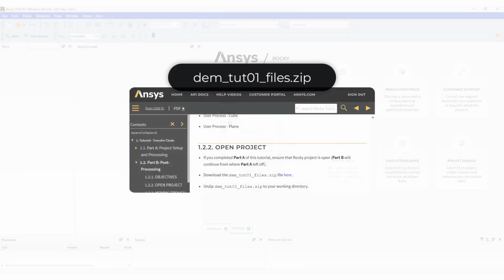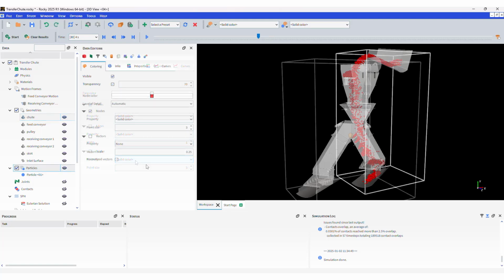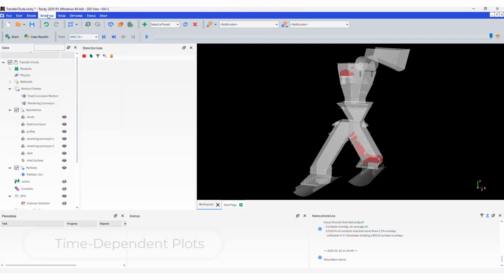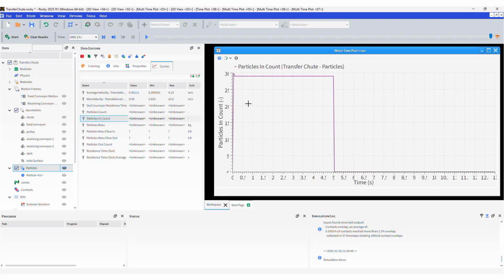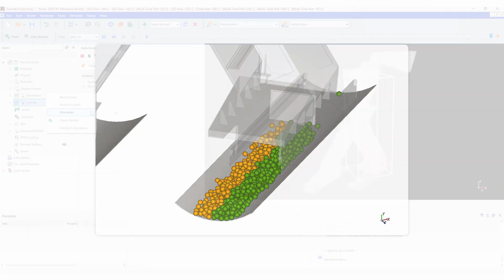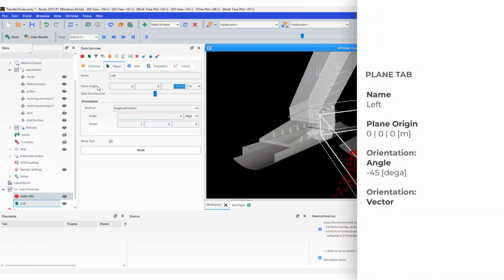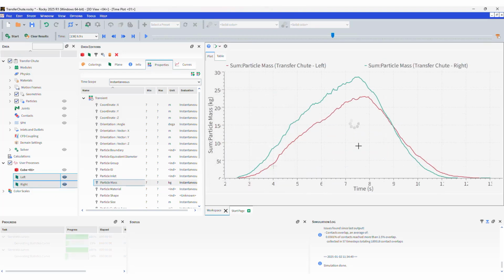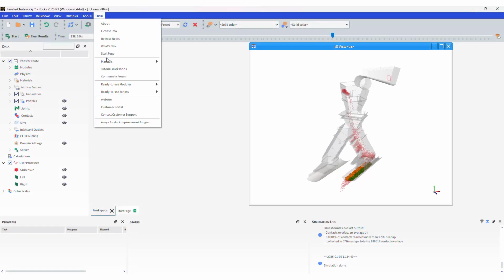Ansys Rocky Tutorial: Transfer Chute [Part 2] - Post-Processing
In this video you will get to know the basic methods for analyzing a Ansys Rocky™ particle dynamics simulation software project after it has been processed.

You will work with features like Cube Selection, Default Properties and Curves, Multi Time Plot, Plane Selection, Time Plot, Video Animation and much more!

Discover more Ansys Rocky software Content and Free Courses in the Ansys Rocky Innovation Space